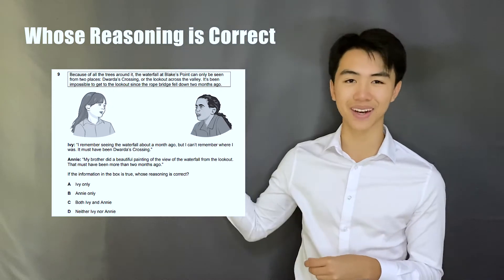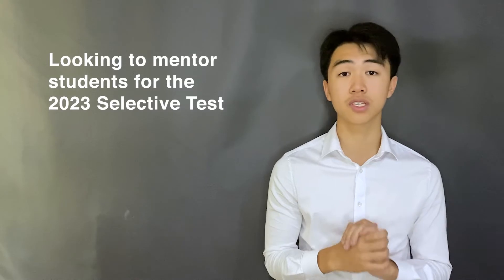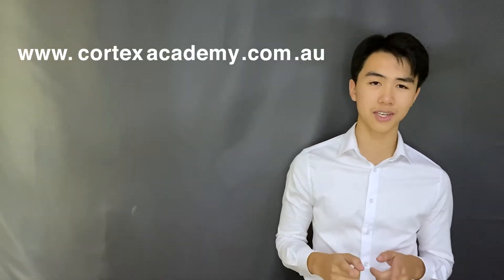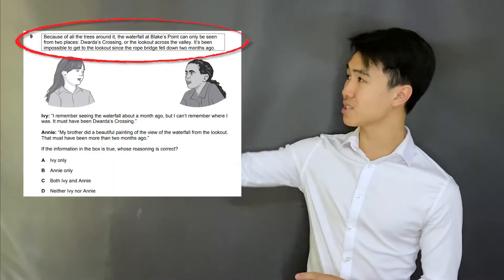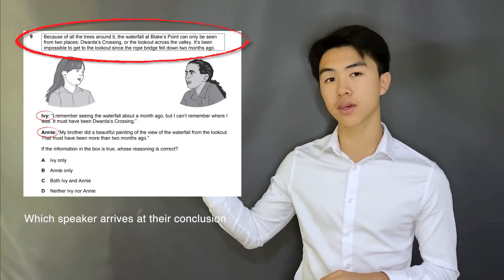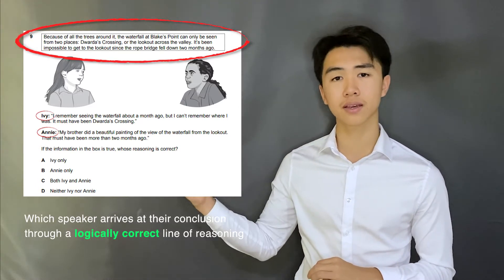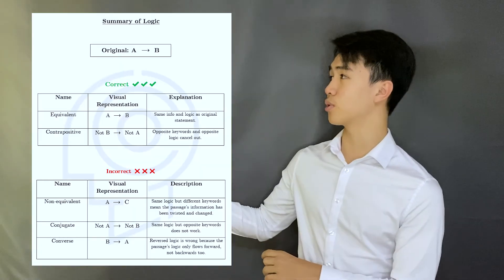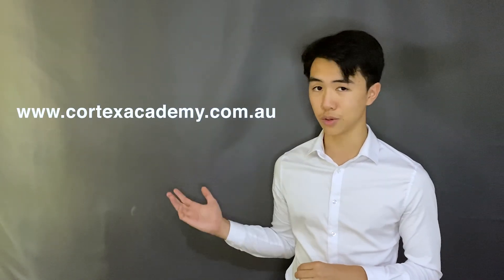Thinking Skills Breakdown: Critical Reasoning 2 [O.C/Selective Placement Test]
How to ace the one of most famous question type of Thinking Skills.

To join my Facebook group where I post Thinking Skills questions + solutions every week:

Hi, I'm Mr. Alvin Deng and it is my goal to help every student get into their dream O.C/Selective school. I personally take a few students every year under my mentorship, so call me if you are interested in maximising your child's marks.